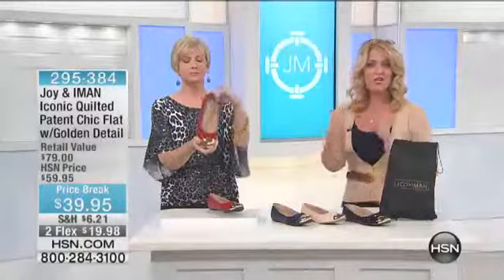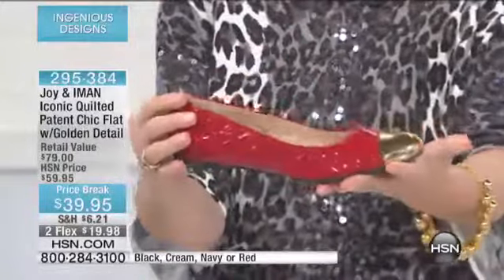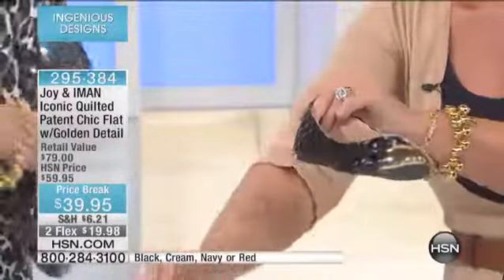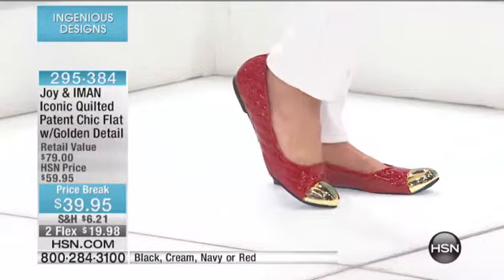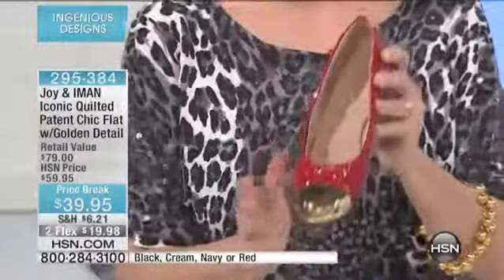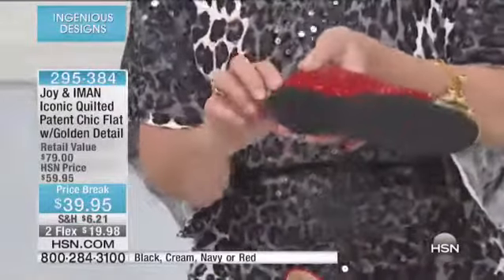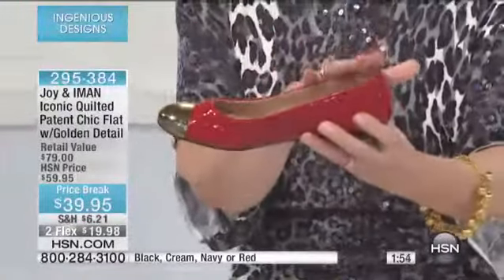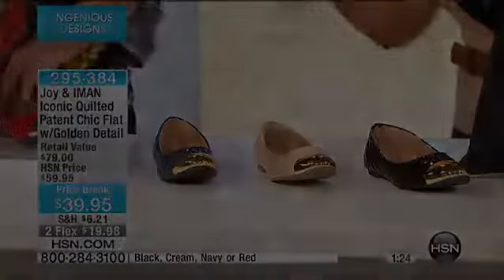Joy and IMAN Iconic Quilted Patent Chic Flat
Joy   IMAN Quilted Flats with Goldtone Toe Cap
This quilted ballet flat is a step in the right direction. Designed with a beautiful patent finish, goldtone detail and modest heel height, this...